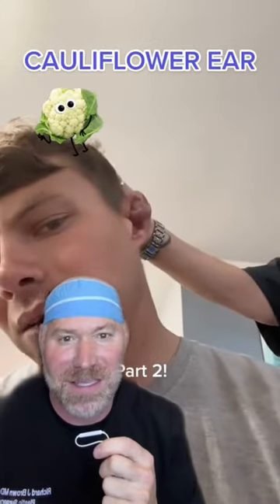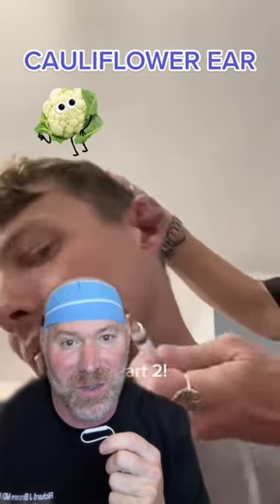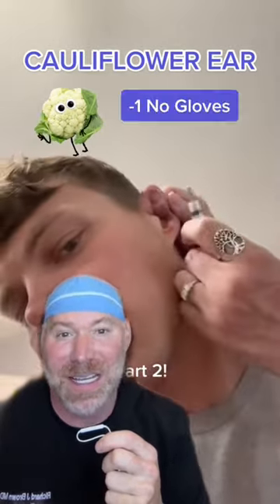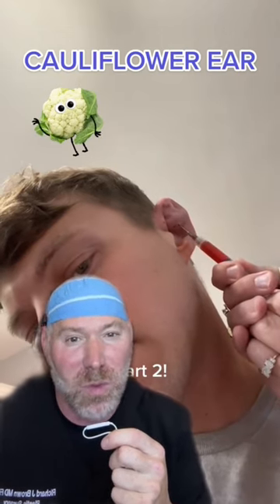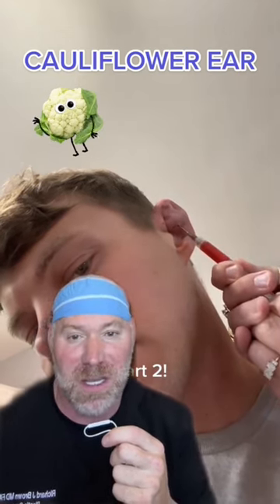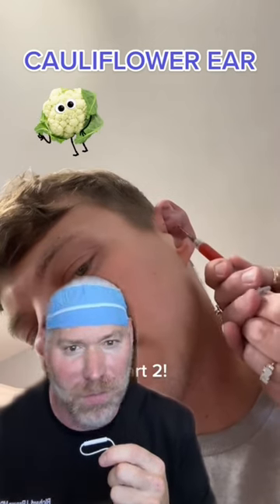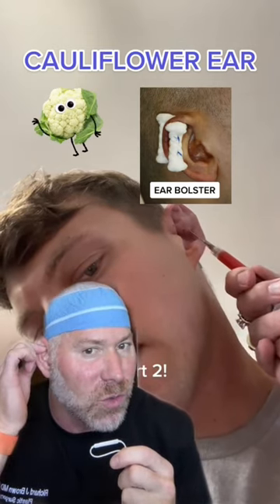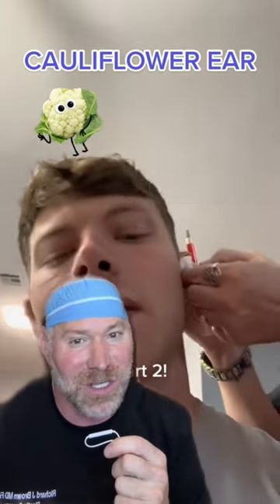Fixing a Fighter’s Cauliflower Ear 👂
Doctor Ricky Brown breaks down how a doctor tests for the type of fluid in a cauliflower ear and why you need to visit a medical professional to get it properly fixed and have all the seroma liquid removed with proper post-treatment bandaging so the liquid won’t return.